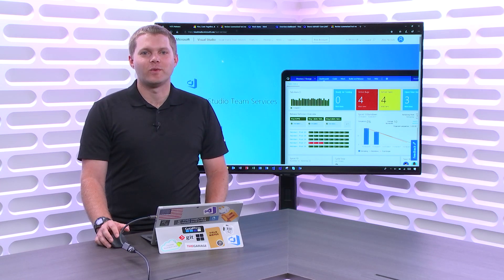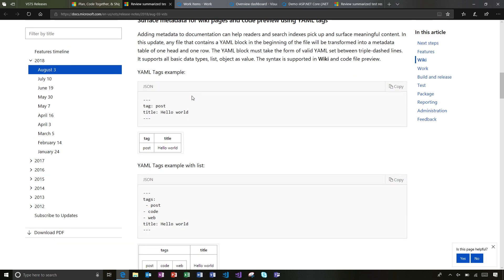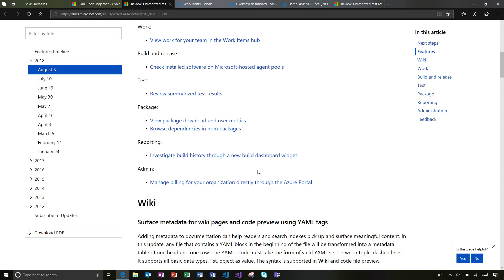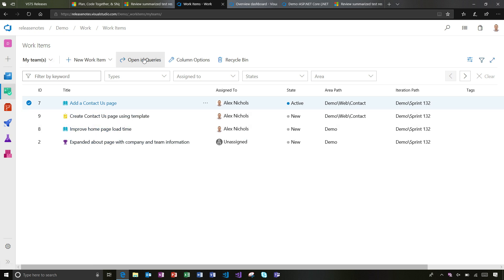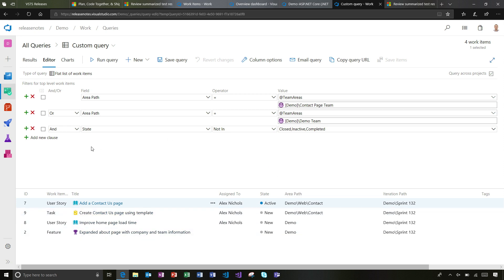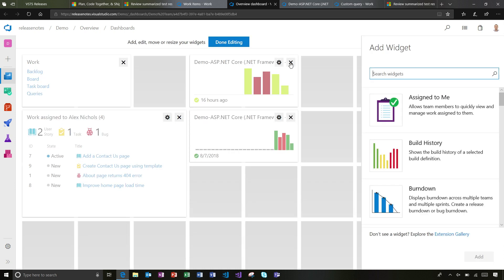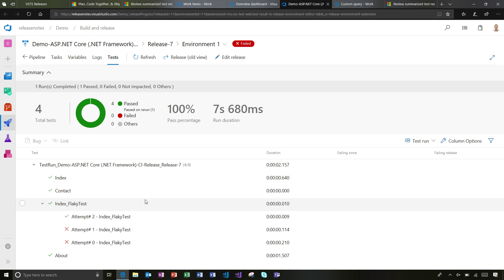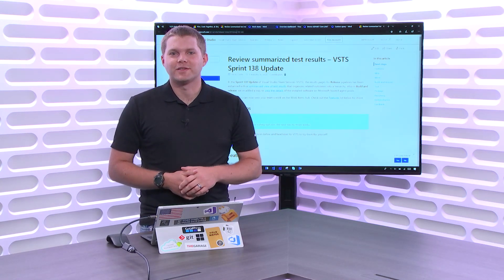What's new in VSTS Sprint 138 Update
Learn what's new in Visual Studio Team Services (VSTS) Sprint 138 Update.

| click "show more" for agenda/details

Agenda:

In this video Alex Nichols from the VSTS Program Management team discuss new features in the latest release of Microsoft’s DevOps service, Visual Studio Team Services (VSTS).

[01:24] "My team(s)" pivot in the Work Items hub
[02:34] New build widget for dashboards
[03:17] Summarized test results
[04:04] Wrap up